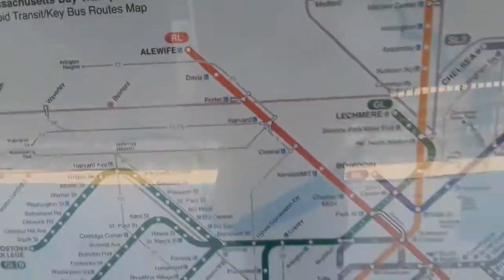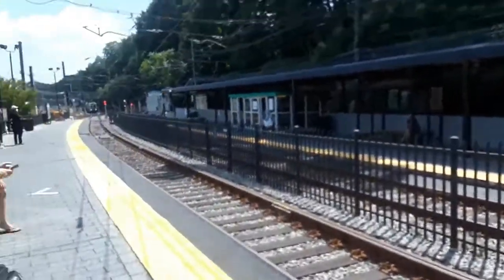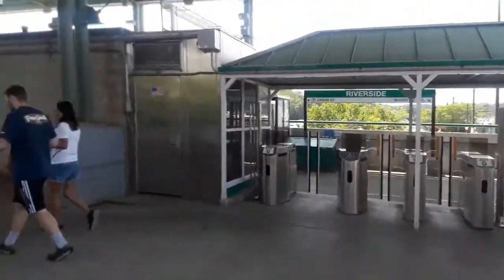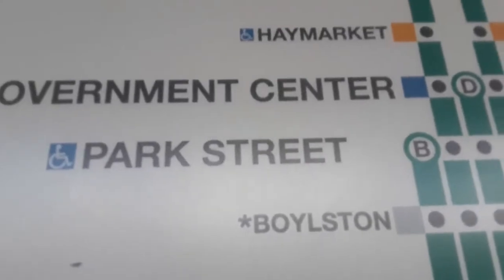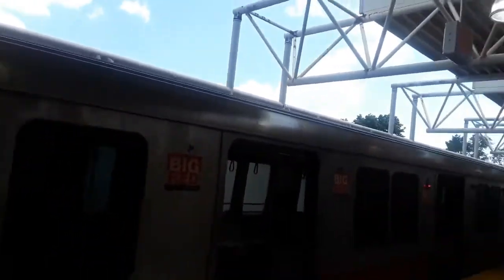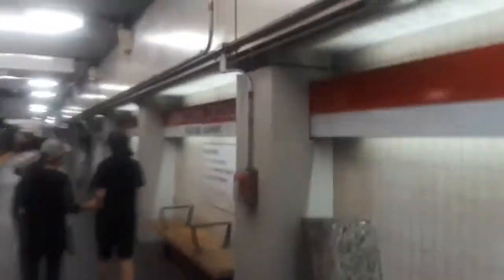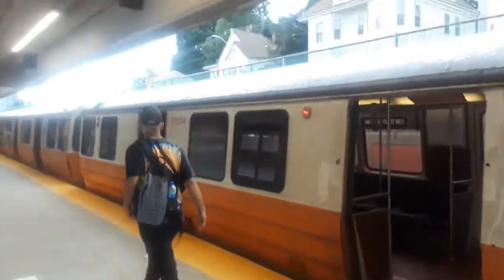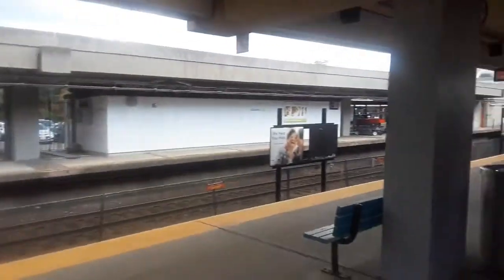Boston Subway Extreme Points